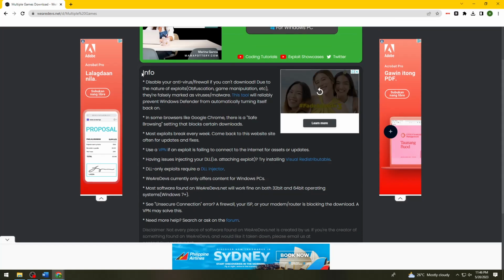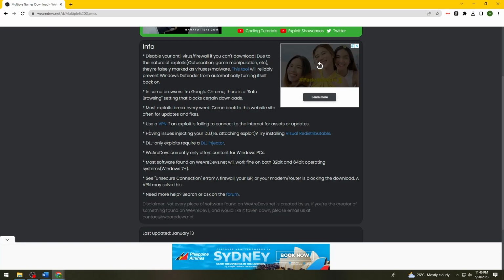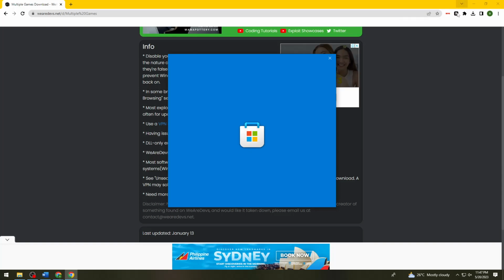How To Download & Run Multiple Game Instance Roblox - Full Guide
Learn How To Download Multiple Game Instance Roblox - Full Guide.In this guide, you will learn how to download and run multiple game instances on Roblox, allowing you to play multiple games simultaneously or have multiple accounts logged in on the same device.

Here are the steps to download and run multiple game instances on Roblox:

Open your web browser and go to the official Roblox

Log in to your Roblox account using your username and password. If you don't have an account, you can create one by clicking on the "Sign Up" button and following the registration process.

Once you are logged in, navigate to the game you want to play and click on its title or thumbnail to open the game page.

On the game page, click on the green "Play" button to launch the game. This will open the Roblox Player application on your computer.

To download and run multiple game instances, you will need a third-party program called "Roblox Studio." Roblox Studio is an official software provided by Roblox that allows you to create and manage games.

Open a new tab in your web browser and search for "Roblox Studio download." Click on the official Roblox Studio download link to download the software.

Once the download is complete, locate the downloaded file and double-click on it to start the installation process. Follow the on-screen instructions to install Roblox Studio on your computer.

After the installation is complete, open Roblox Studio. You will be prompted to log in with your Roblox account.

Log in to Roblox Studio using the same Roblox account you used to launch the game in step 4.

With Roblox Studio open, you can now run multiple game instances. Go back to the Roblox website in your web browser and navigate to the game you want to run another instance of.

Repeat steps 3 and 4 to launch the game in a new Roblox Player window.

You can now switch between different game instances by clicking on the respective Roblox Player windows on your taskbar or desktop.

If you want to log in to a different Roblox account on a separate game instance, log out of the current account within the game and log in with your desired account credentials.

That's it! You have successfully downloaded and run multiple game instances on Roblox. Now you can play multiple games simultaneously or have multiple accounts logged in on the same device. Enjoy your Roblox gaming experience!